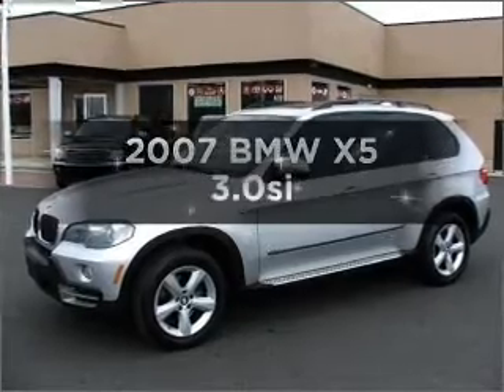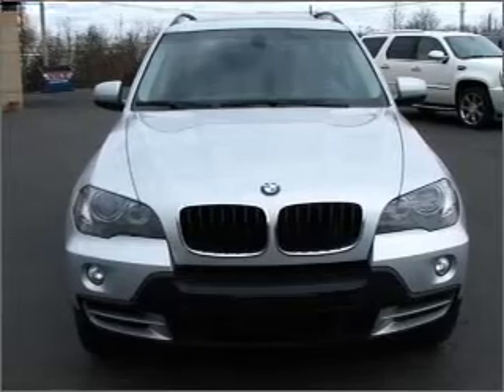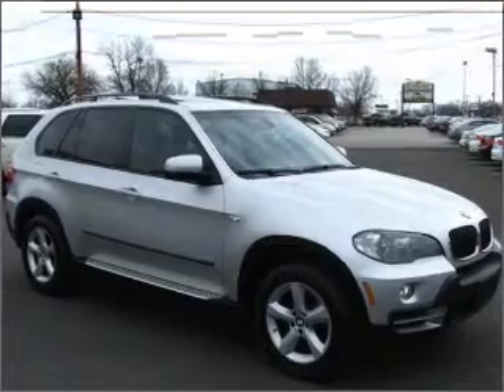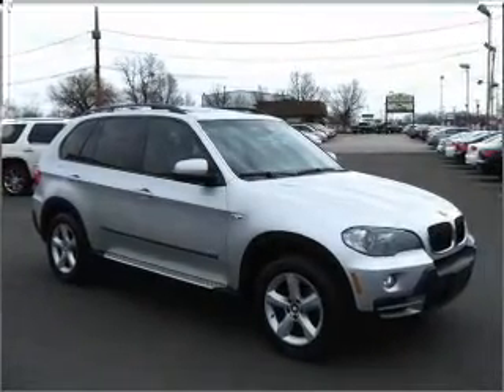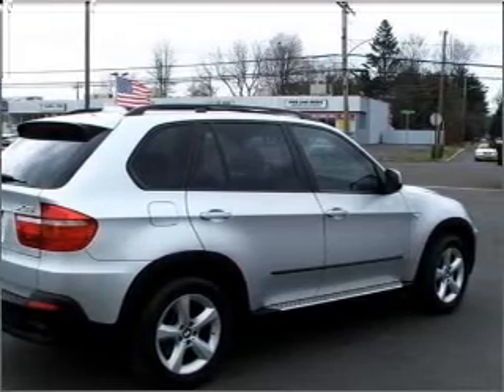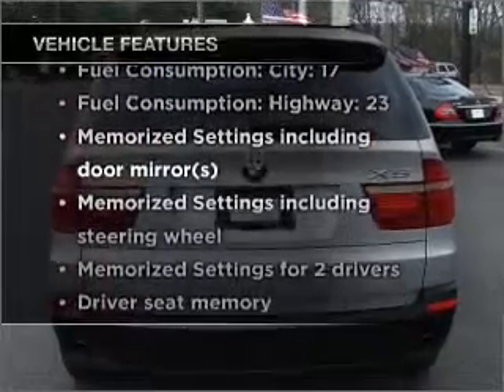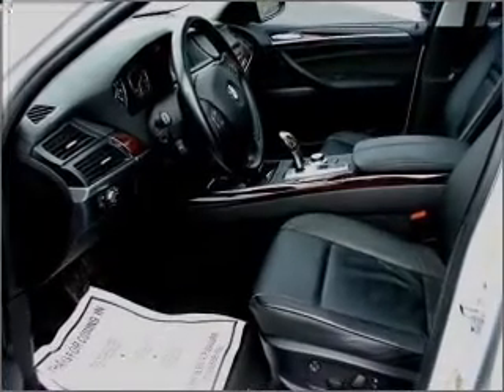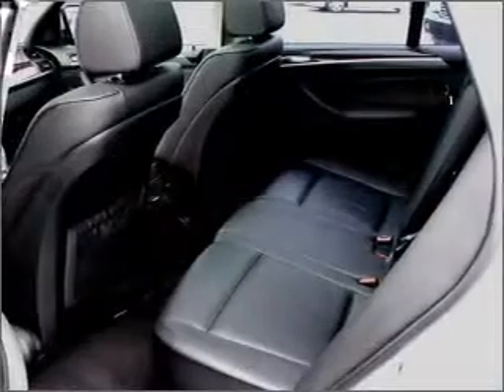2007 BMW X5 - Fairless Hills PA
Year: 2007
Make: BMW
Model: X5
Trim: 3.0si
Engine: 3.0 liter inline 6 cylinder 24 valve
Transmission: 6-Speed Automatic
Color: Silver / Black
Mileage: 63278
Address:
501 Lincoln Hwy